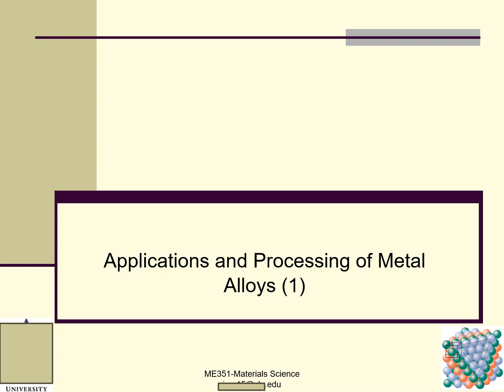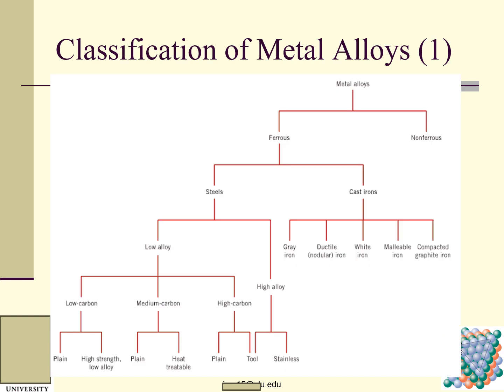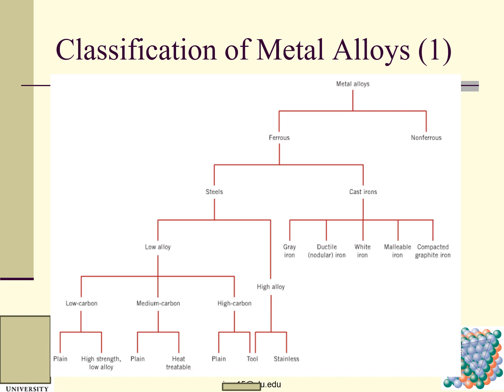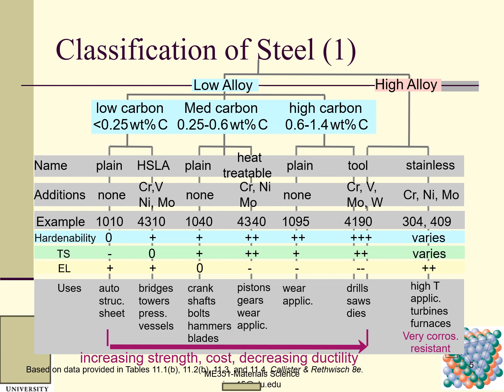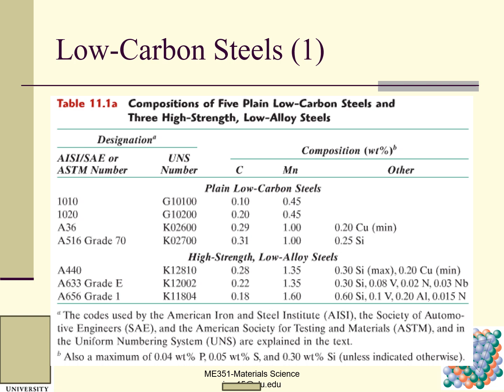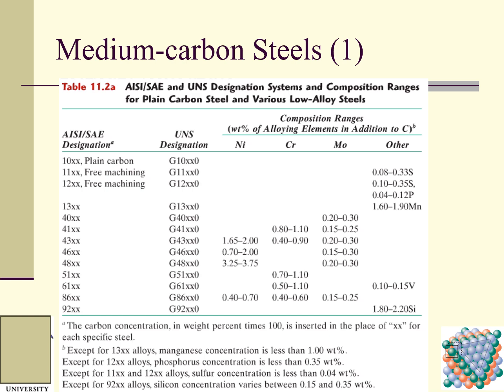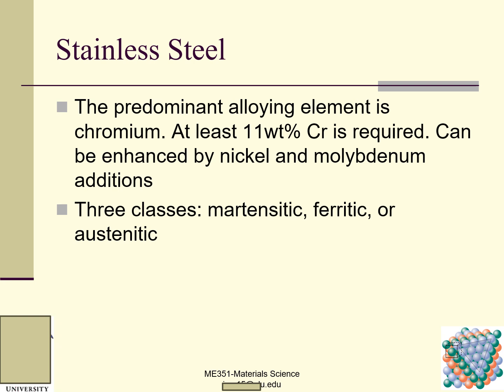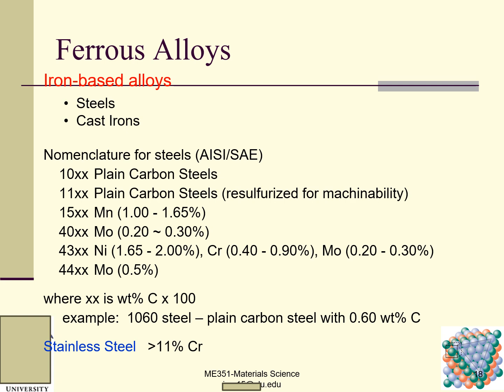Materials Science Lecture 24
Applications and processing of Metal Alloys_1